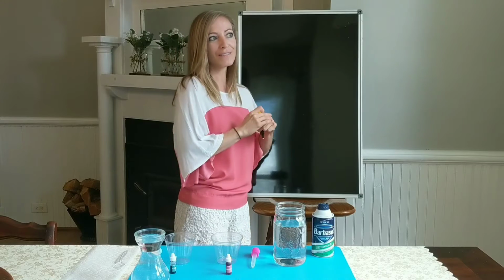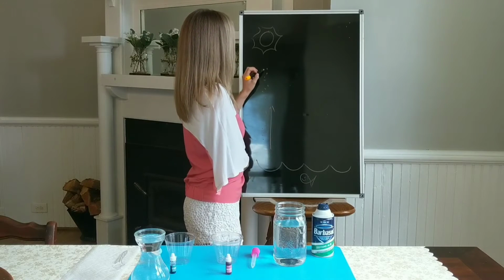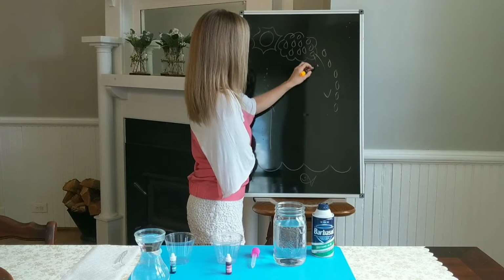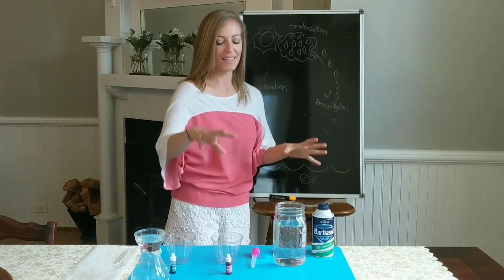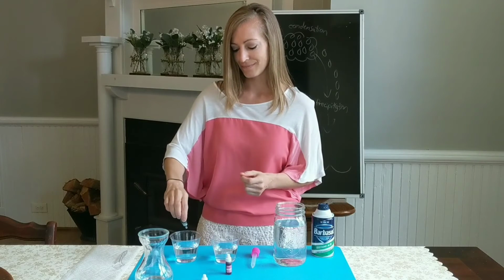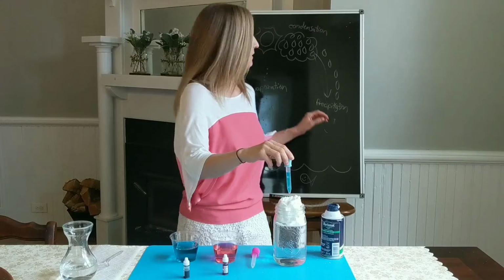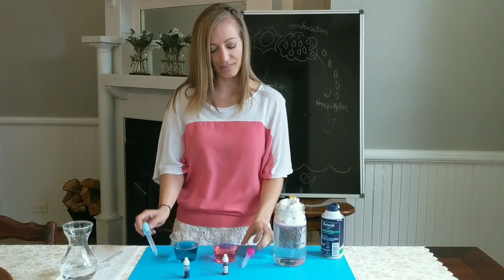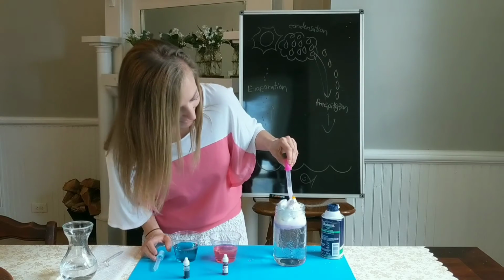Science Experiments for Kids | Rain in a Jar | Tornado in a Jar | Volcano in a Jar | Pre K Weather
In this video, Miss Brittany performs 3 science experiments:

1) Rain in a Jar
2) Tornado in a Jar
3) Volcano in a Jar

In each experiment, Miss Brittany explains the process in which these weather-related & natural disaster phenomenas occur. In addition to demonstrating all three experiments, she informs the viewers of the materials needed to create each one.